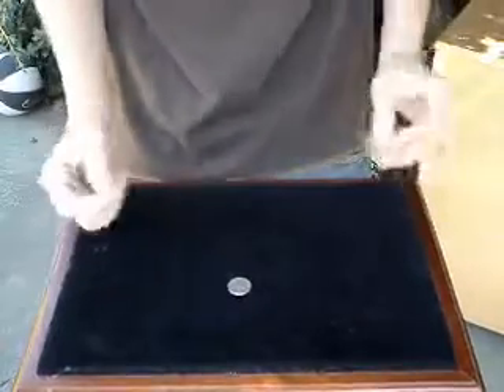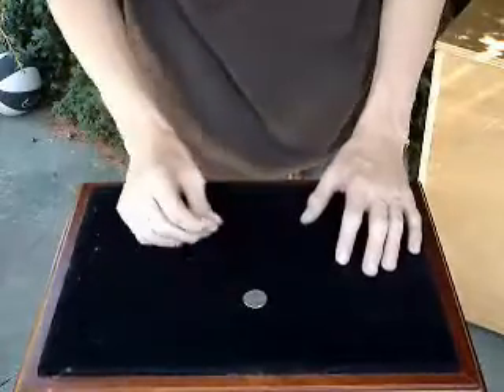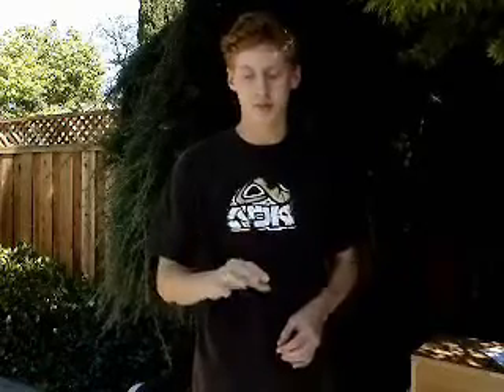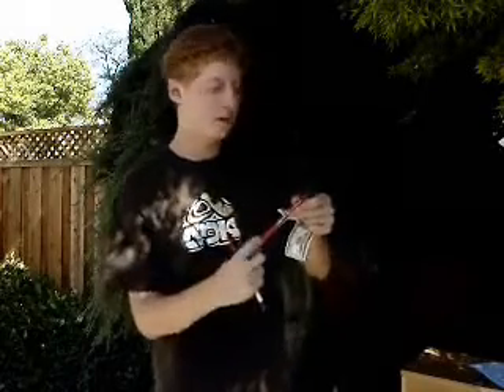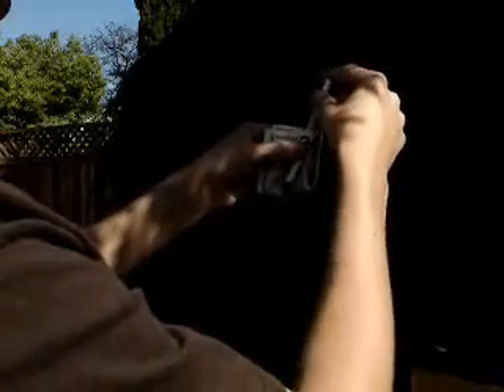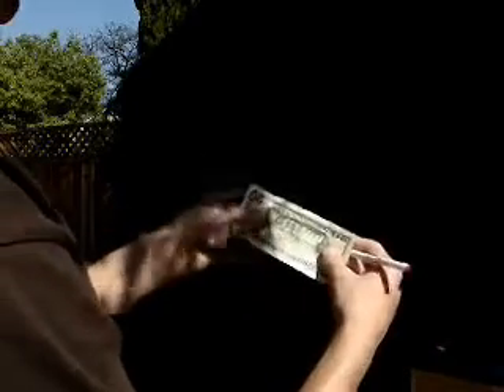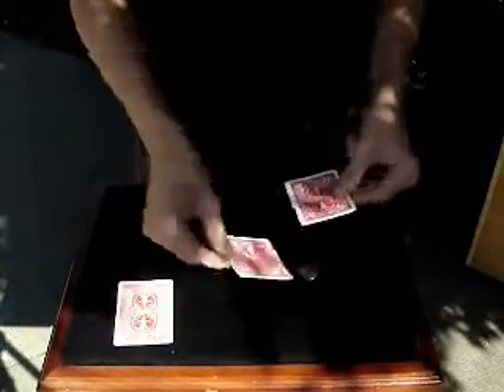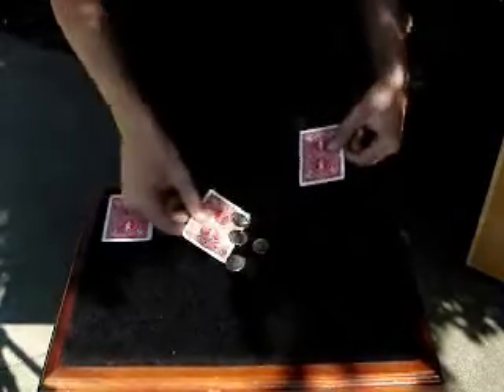QuickTricks PT 1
The explanations.
Had to split these up into multiple videos because the original was like 30 mins (this way is better anyways you don't have to wait for the long load to get farther in the vid).